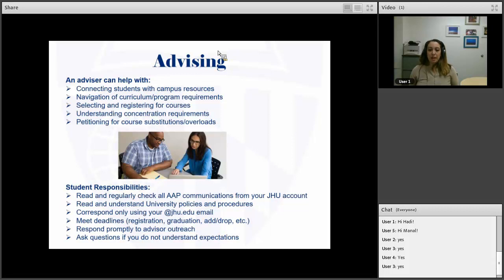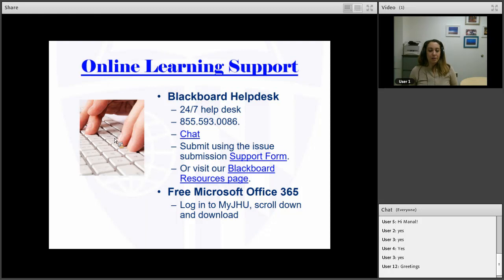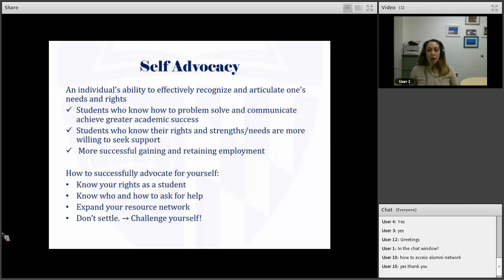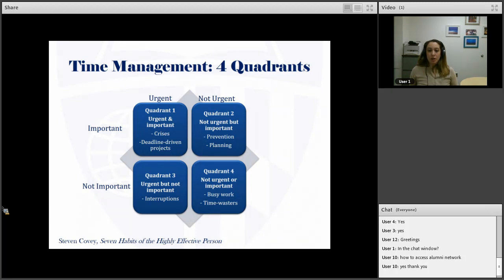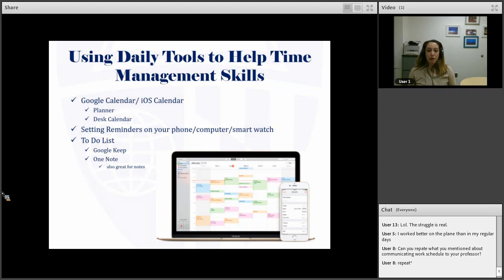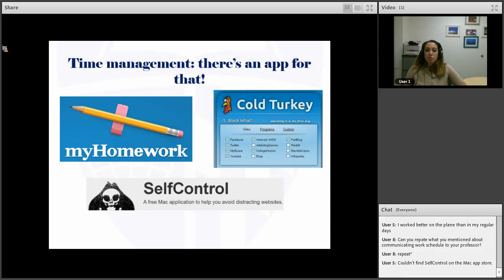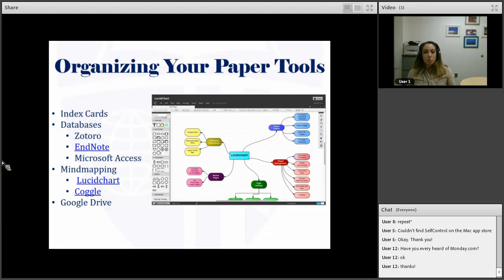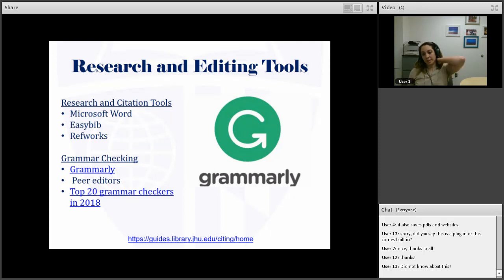Tools for Success in Graduate Studies Webinar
Student Services: Tools for Success in Graduate Studies Webinar

Student Services
Advanced Academic Programs
Krieger School of Arts and Sciences